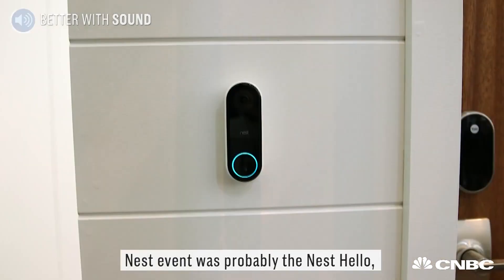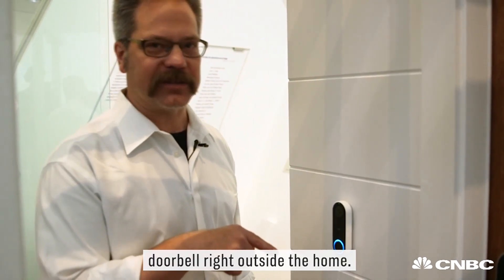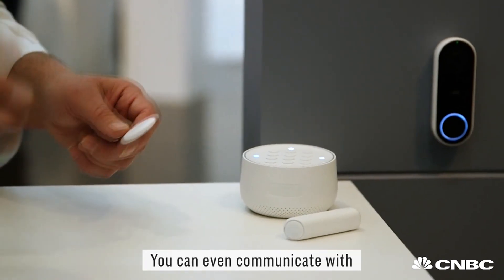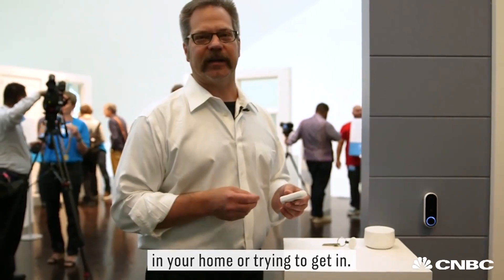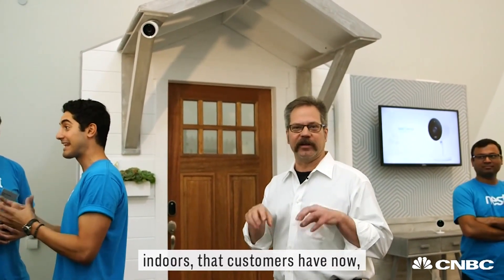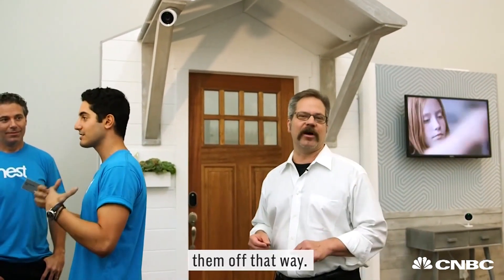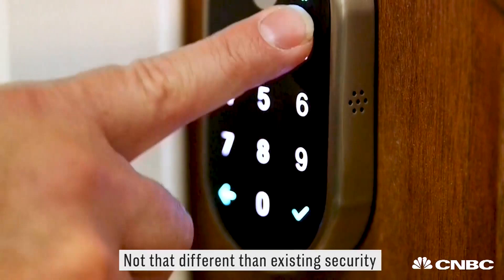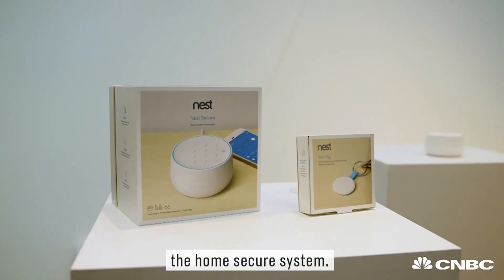A First Look Nest's New Home Security System | CNBC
CNBC's John Shinal checks out Nest’s new home security system.